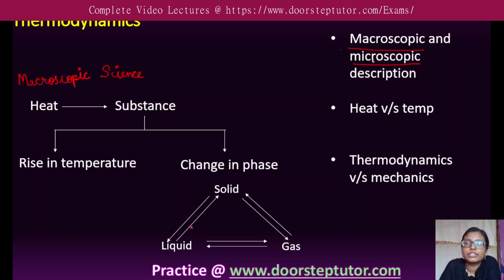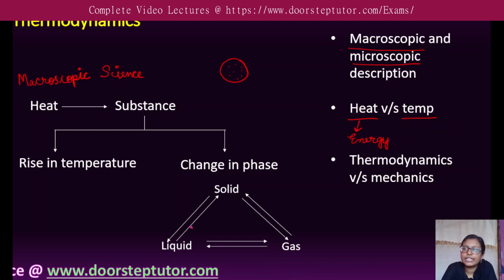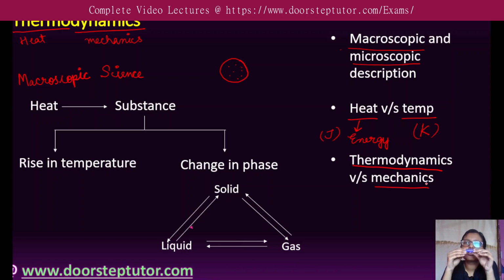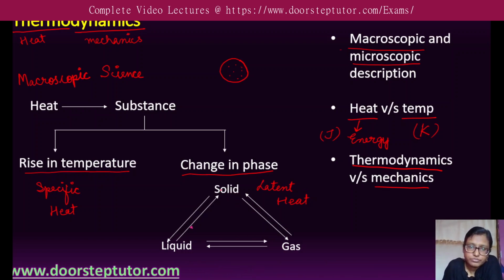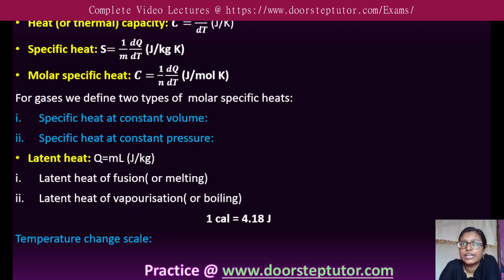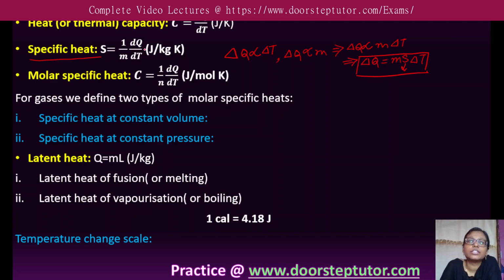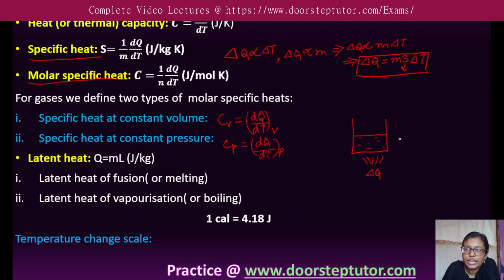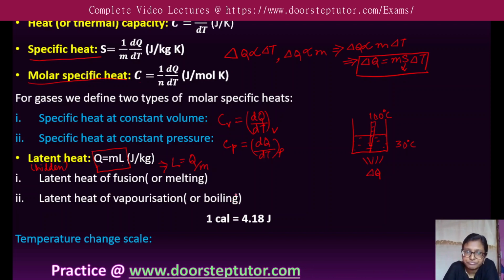Thermodynamics: Fundamentals and Laws of Thermodynamics | NEET UG | JEE Mains | IISER IAT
Chapters:
0:01 Introduction to Thermodynamics and Statistical Physics
0:22 What is Thermodynamics?
0:55 Macroscopic vs. Microscopic Descriptions
1:30 Macroscopic Description Explained
2:03 Heat and Temperature
2:19 Heat vs. Temperature Explained
3:03 Understanding Thermodynamics - Thermo and Dynamics

This video provides a foundational understanding of Thermodynamics, covering its macroscopic vs. microscopic descriptions and the core concepts of heat and temperature. We explore the laws of thermodynamics and define key terms like Kelvin and Joules. This is crucial for students preparing for competitive exams like NEET UG, JEE Mains, and IISER IAT, as Thermodynamics is a frequently tested topic. Understanding these fundamentals will build a strong base for more complex problems.